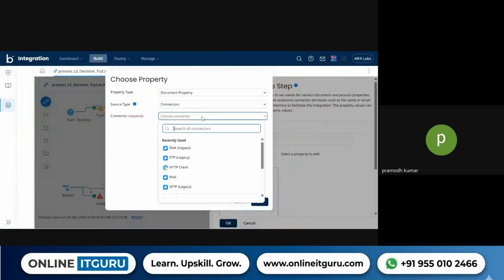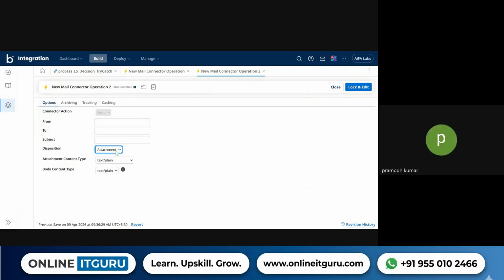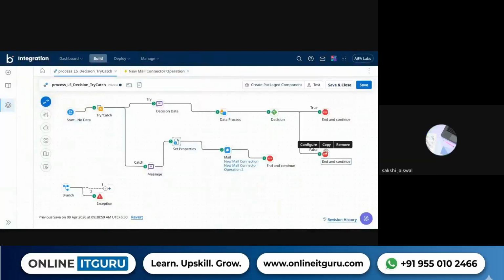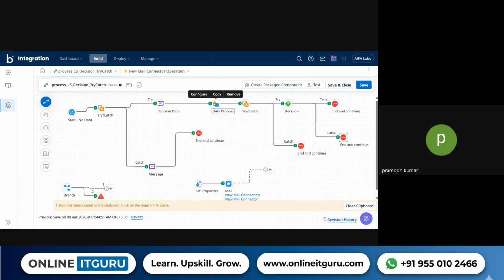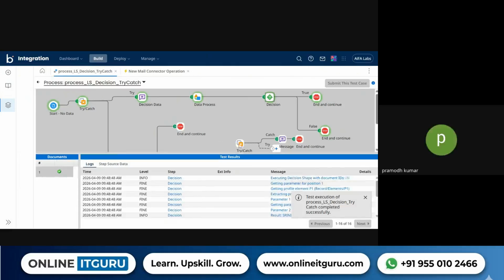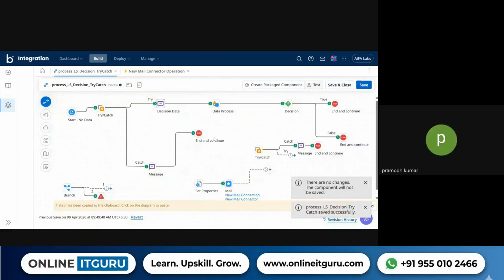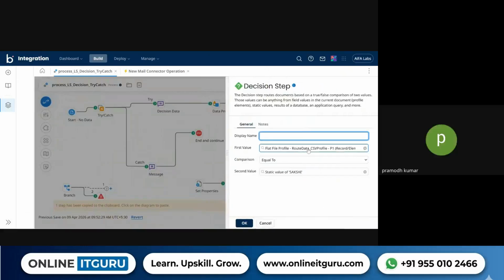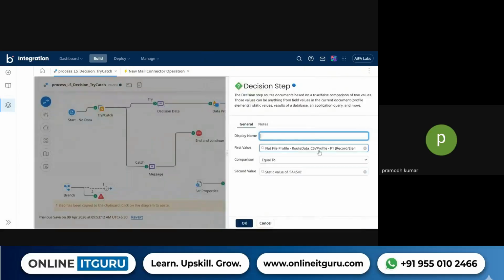Dell Boomi Basics 2026 | Decision Shape | Error Message Logic | Build Smarter Workflows|OnlineITGuru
🏆 Certifications We Support:
• Tableau Certification
• Salesforce Certifications
• Workday Certification Guidance
• SAP Certifications